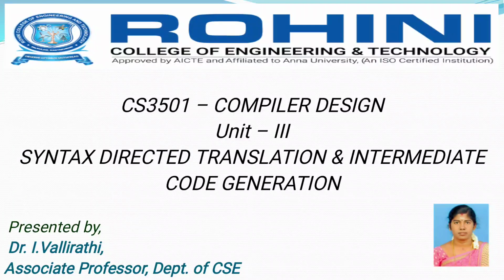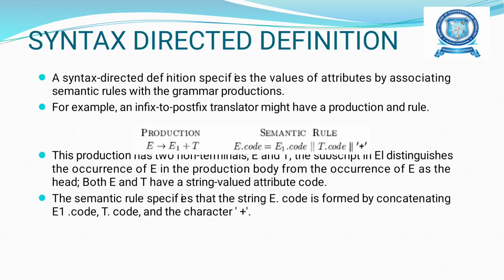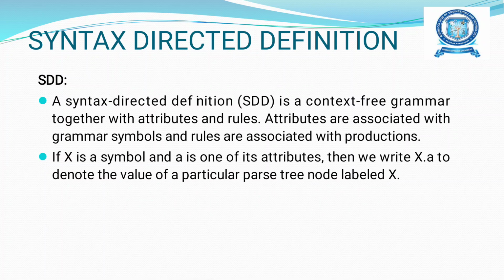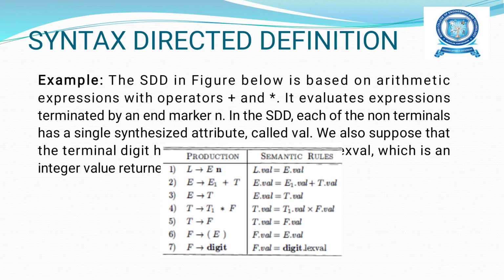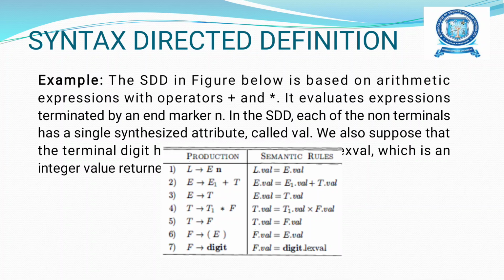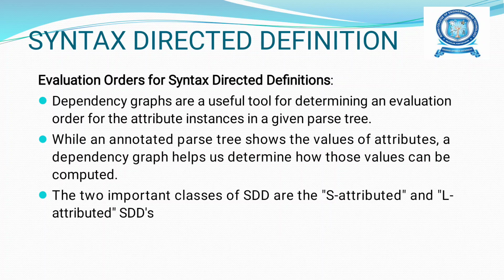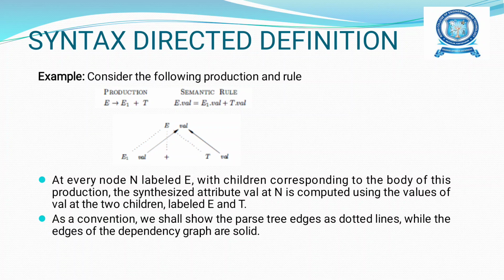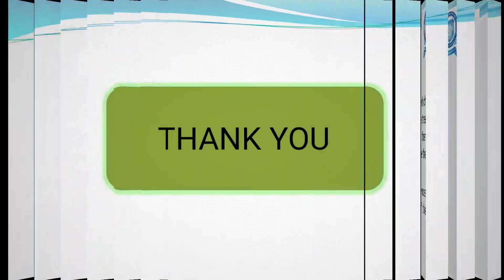syntax directed definition